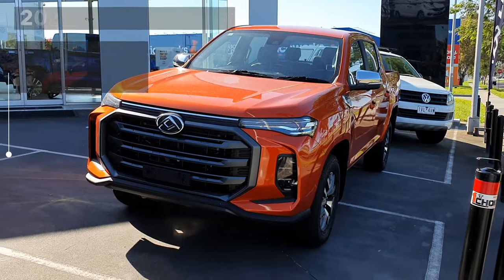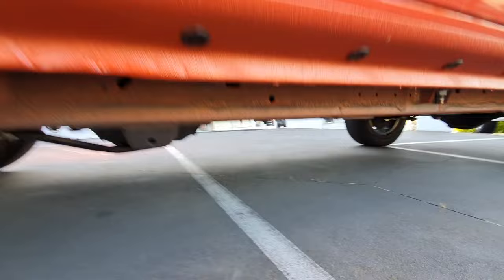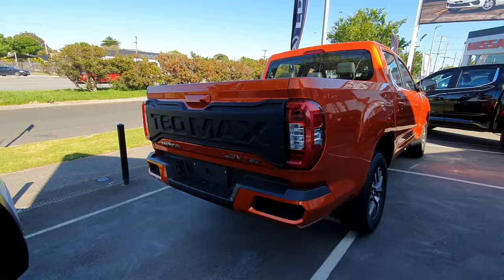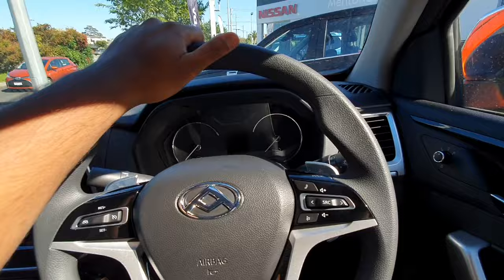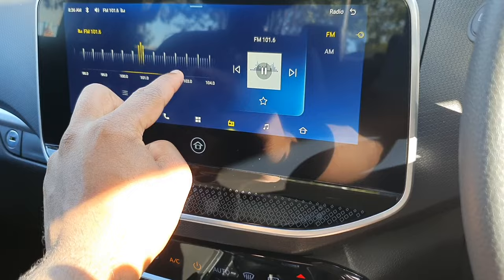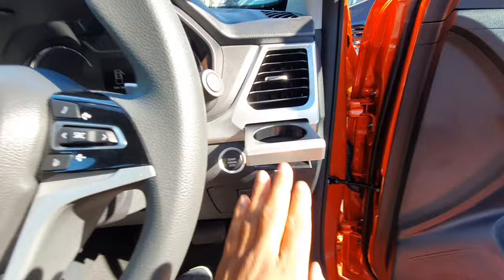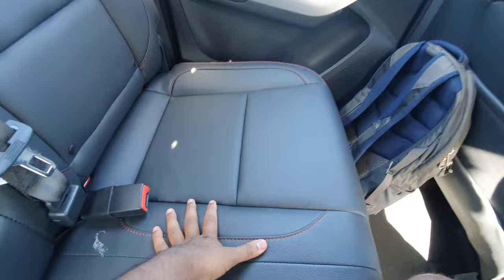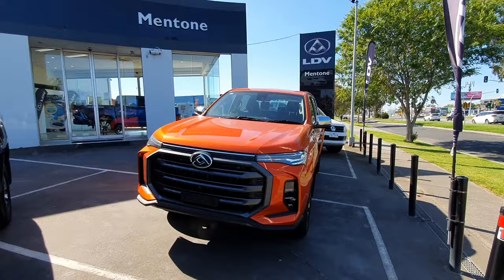LDV T60 MAX Review 2024 With Energy Efficiency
In the year 2024, LDV unveils the latest model in its esteemed T60 series, aptly named the LDV T60 MAX. This cutting-edge machinery is poised to redefine industrial cutting processes with a strong focus on energy efficiency. This review delves into the intricacies of the LDV T60 MAX, particularly highlighting its advancements in energy conservation and sustainable operation.

Advancements in Energy Efficiency:
Innovative Power Management: The LDV T60 MAX Review 2024  introduces state-of-the-art power management systems that optimize energy consumption throughout its operation. Through sophisticated algorithms and real-time monitoring, it dynamically adjusts power usage to match workload demands, significantly reducing energy wastage.

Efficient Laser Technology: Equipped with cutting-edge laser technology, the LDV T60 MAX ensures enhanced efficiency in material processing. Its advanced laser systems deliver precise cuts while consuming minimal energy, thereby maximizing output with minimal environmental impact.

Integrated Cooling Solutions: Addressing the energy consumption associated with thermal management, the LDV T60 MAX incorporates innovative cooling solutions. These systems efficiently dissipate heat generated during operation, minimizing energy expenditure and enhancing overall efficiency.

Energy Recovery Mechanisms: Leveraging sophisticated energy recovery mechanisms, the LDV T60 MAX harnesses excess energy produced during cutting processes. This reclaimed energy is then utilized to power auxiliary systems or stored for future use, further enhancing overall efficiency and reducing reliance on external power sources.

Performance and Productivity:
Unrivaled Precision: The LDV T60 MAX upholds its legacy of precision cutting with unmatched accuracy and consistency. It ensures flawless execution of intricate designs and complex geometries, catering to a diverse range of industrial applications.

Swift Operation: Despite its energy-saving features, the LDV T60 MAX maintains high-speed performance. With advanced processing capabilities and optimized workflows, it delivers swift and efficient operation, enhancing productivity without compromising quality.

Versatility and Adaptability: From thin metals to thick composites, the LDV T60 MAX effortlessly handles a wide range of materials with varying thicknesses. Its versatility, combined with customizable settings, empowers users to tackle diverse projects with ease and confidence.

User-Friendly Interface and Safety:
Intuitive Controls: Designed for user convenience, the LDV T60 MAX features an intuitive interface that simplifies operation and streamlines workflow. Clear and responsive controls ensure effortless navigation, minimizing the learning curve for operators.

Comprehensive Safety Measures: Prioritizing operator safety and workplace well-being, the LDV T60 MAX integrates comprehensive safety features. From protective enclosures to emergency stop mechanisms, it adheres to stringent safety standards, mitigating risks and ensuring peace of mind during operation.

The LDV T60 MAX  Review 2024 exemplifies LDV's dedication to innovation, sustainability, and excellence. With its cutting-edge energy efficiency technologies, this machinery not only enhances industrial cutting processes but also contributes to a greener and more sustainable future. Whether in precision engineering or mass production, the LDV T60 MAX sets a new standard for performance, productivity, and environmental responsibility in industrial machinery.